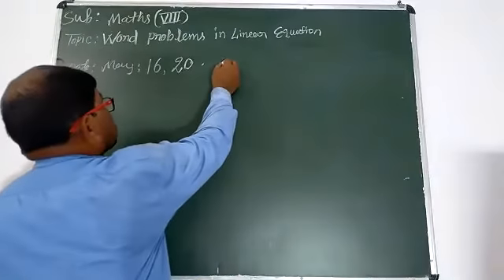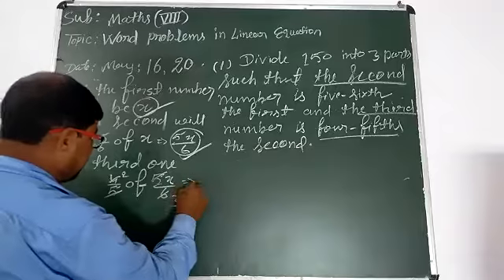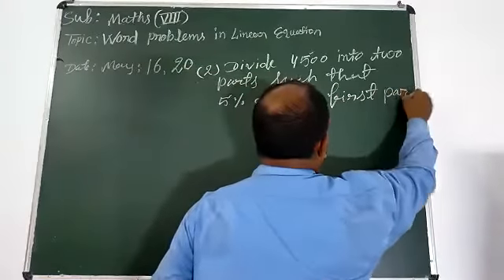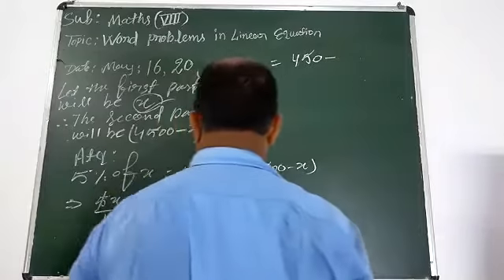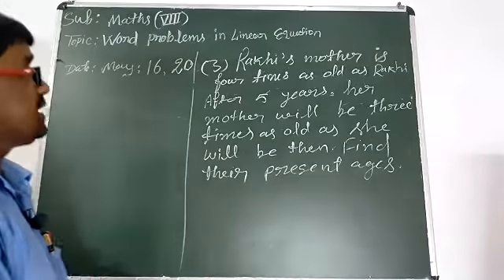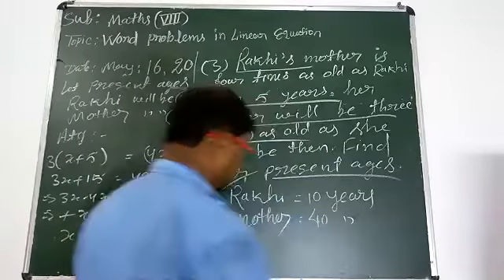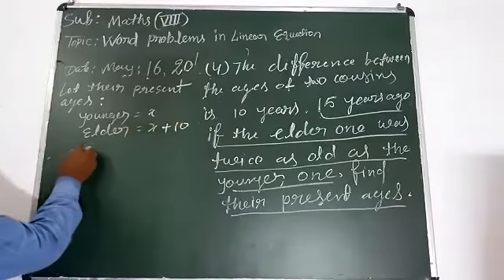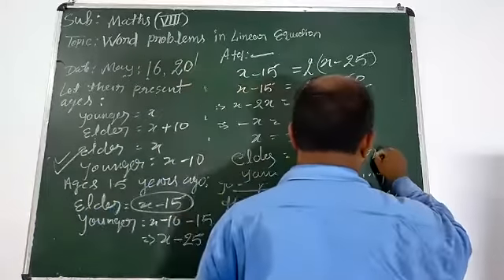Word Problems in Linear Equation/Class -8